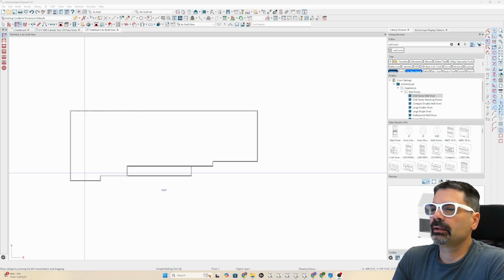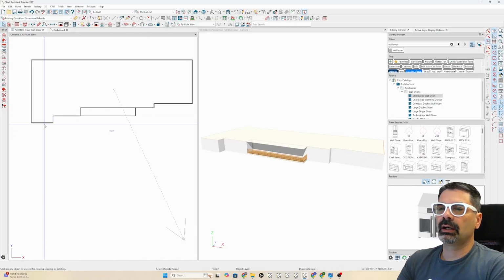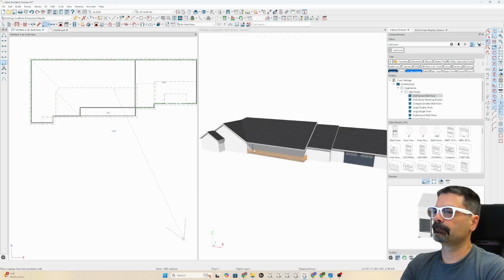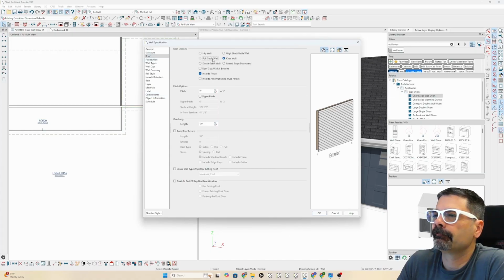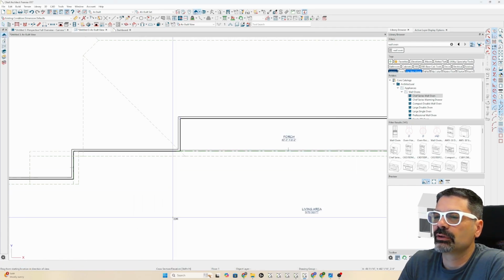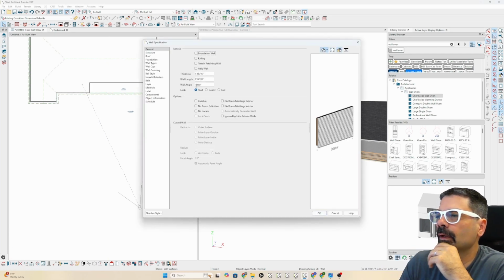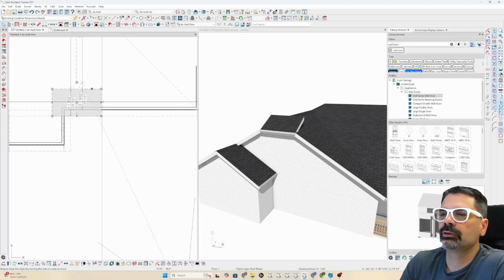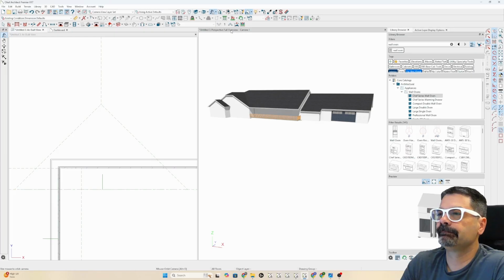Creating Roofs | Chief Architect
This question came up in a Facebook User's Group, so I thought I'd share a quick video for you. This took a bit of automatic roofs and manual adjustment.